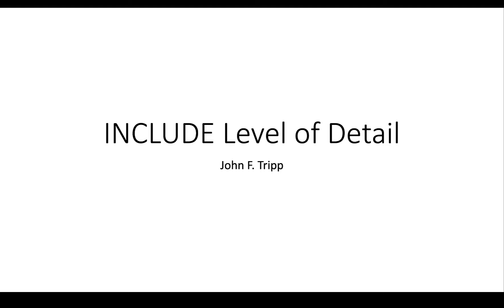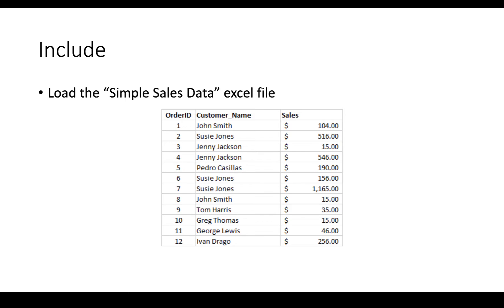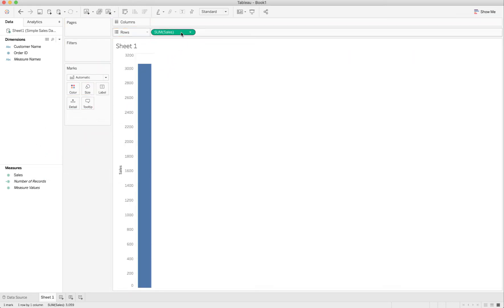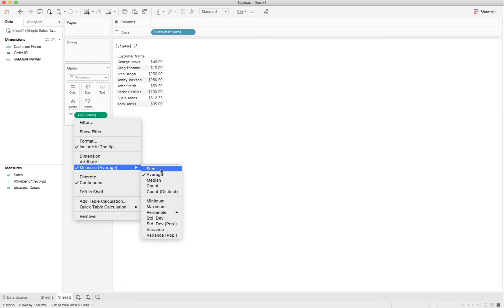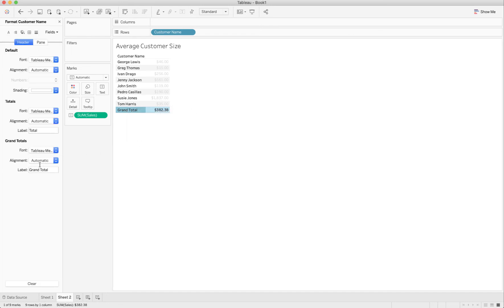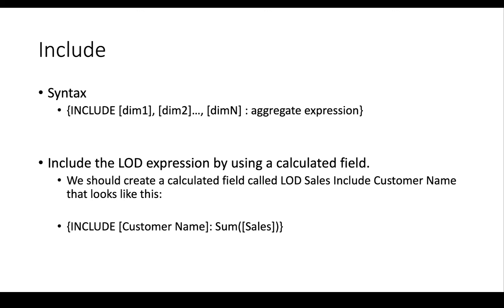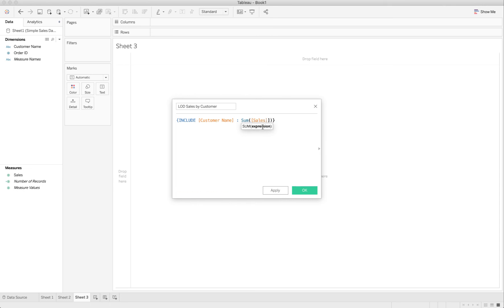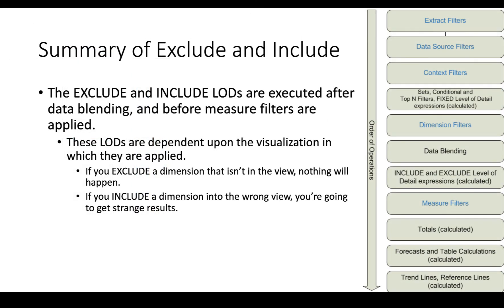INCLUDE Level of Detail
Table of Contents:

00:00 - INCLUDE Level of Detail
00:13 - Exploring Calculations in Tableau
01:43 - Include
06:16 - Include
10:02 - Summary of Exclude and Include